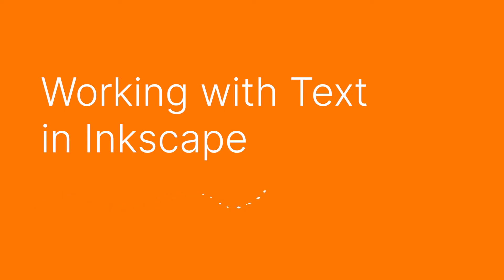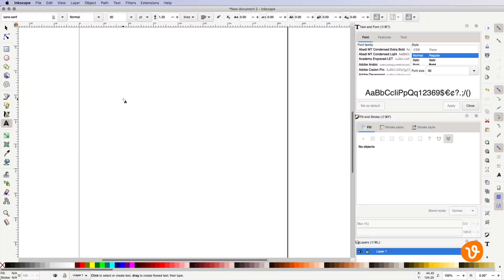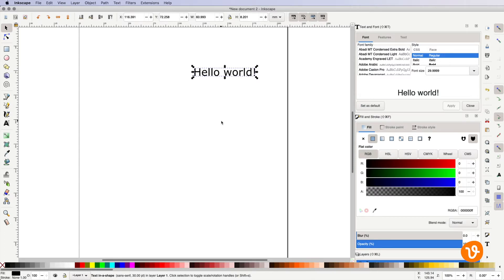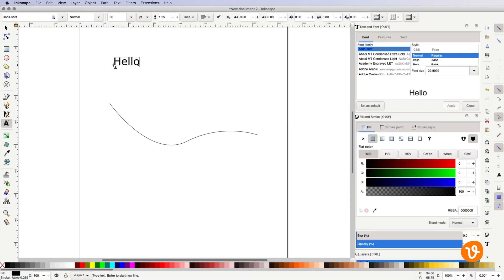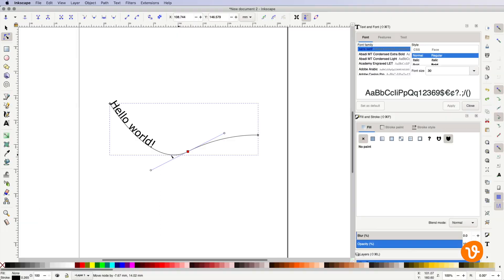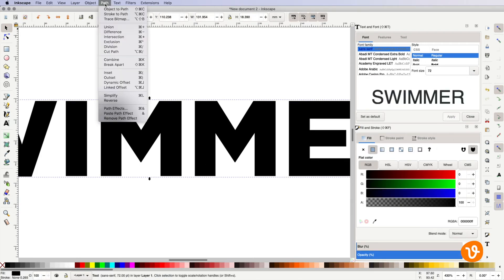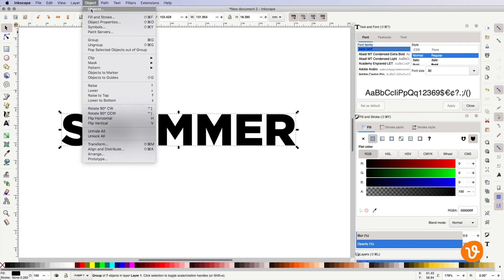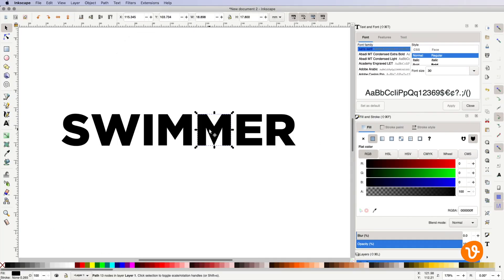How To Work With Text In Inkscape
Learn how to create and manipulate text on your design files with Inkscape.